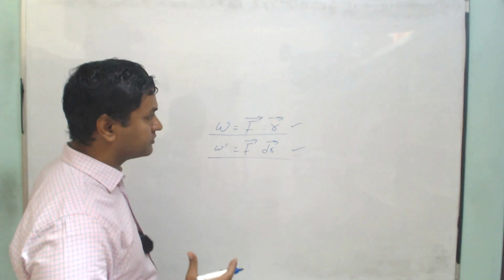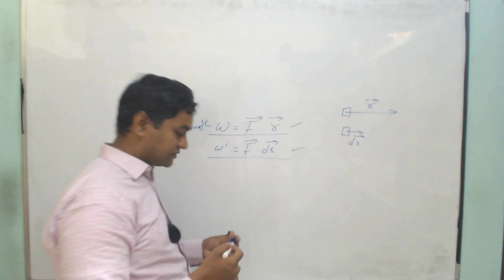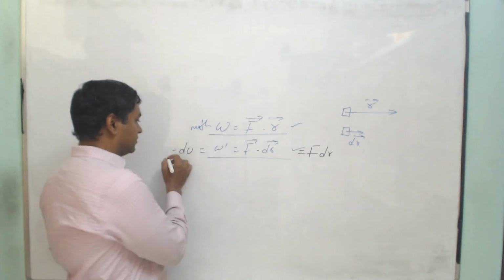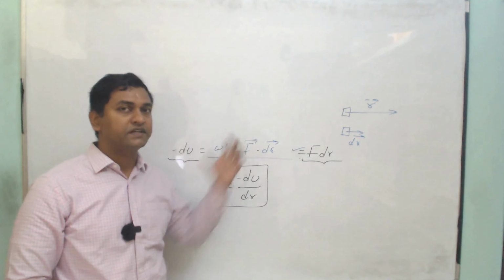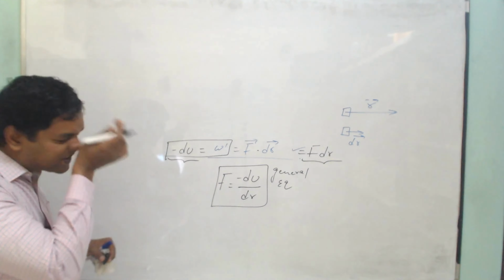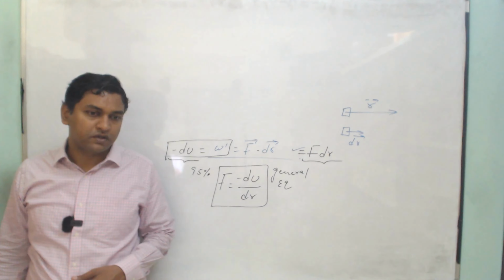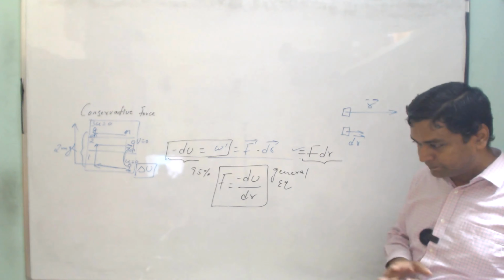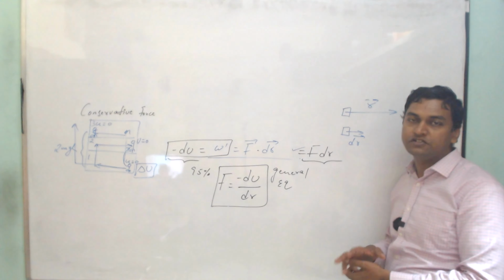IMPORTANT CONCEPT AND DEFINITION OF CONSERVATIVE FORCE || IIT JEE ADVANCED || JEE MAINS || NEET UG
Hello All,
In this video I have discussed the concept of conservative force and how to understand it. Don't be discouraged if you feel alien to this as it is really not that difficult. Watch this video multiple times to get good understanding and also it becomes very easy.